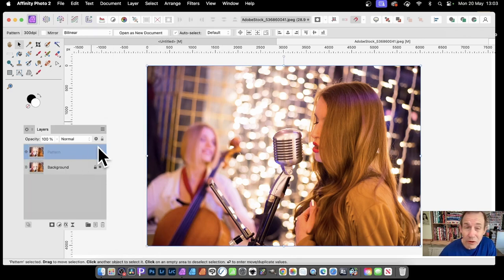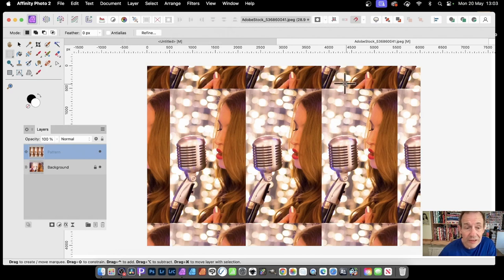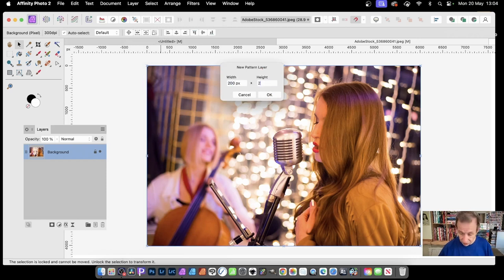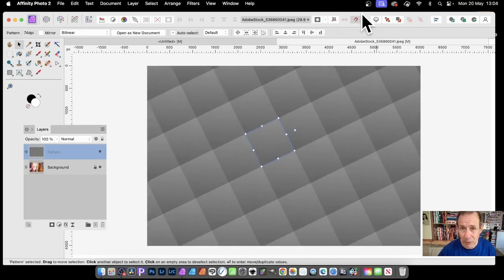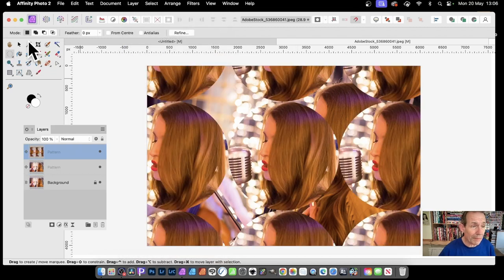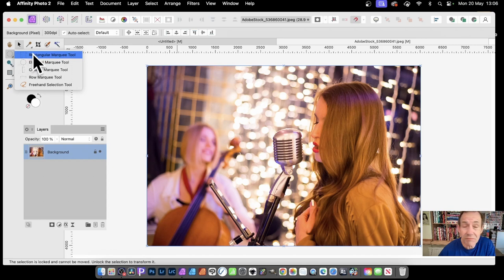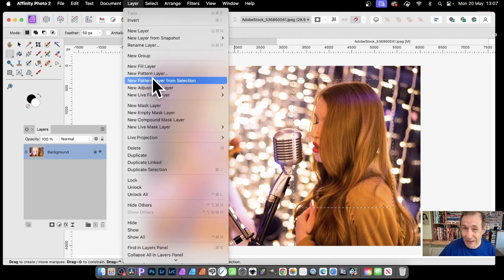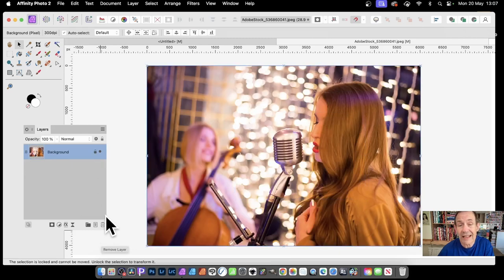Affinity Photo Pattern Layers Creation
How to create pattern layers in Affinity Photo - a number of techniques to create great pattern designs in affinityphoto